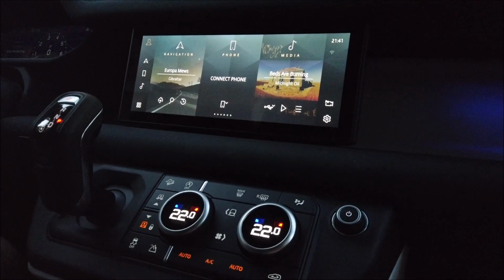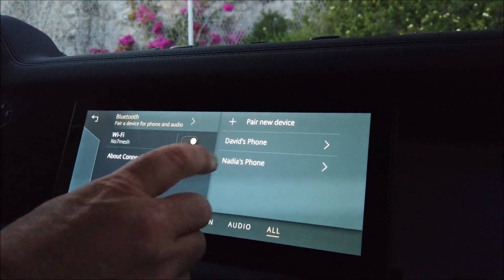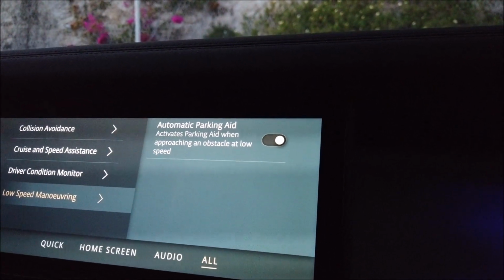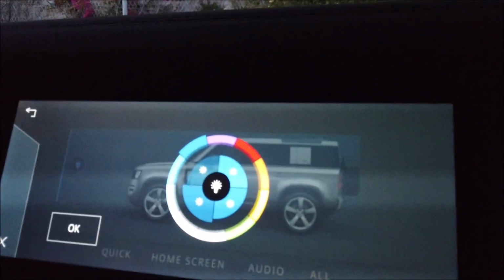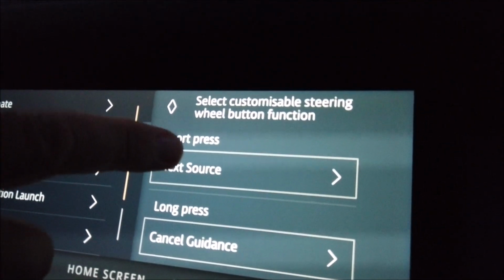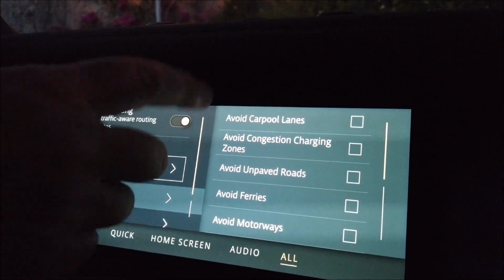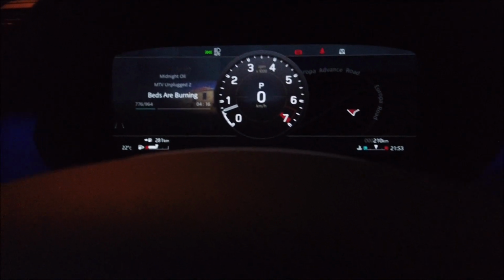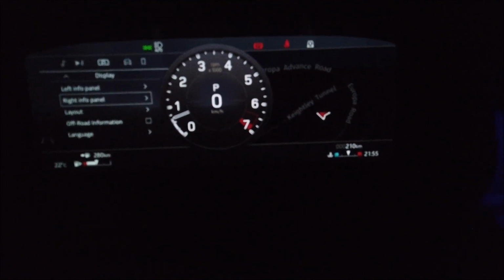New Land Rover Defender setup and menus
Walk through of the various options available for user configuration.  New Land Rover Defender.